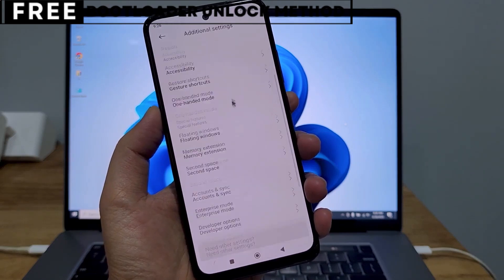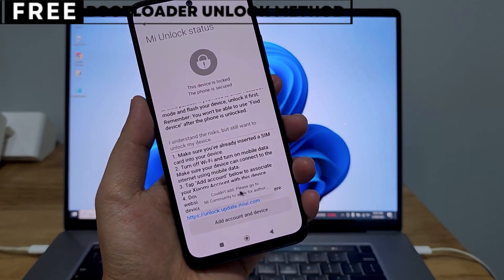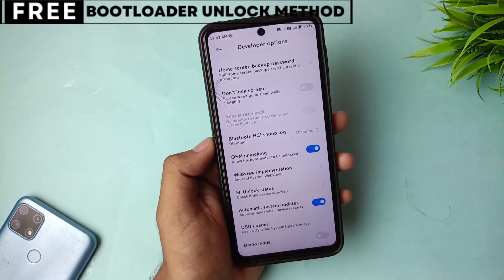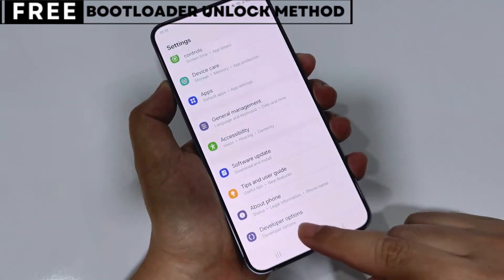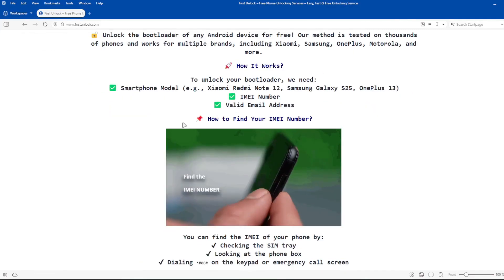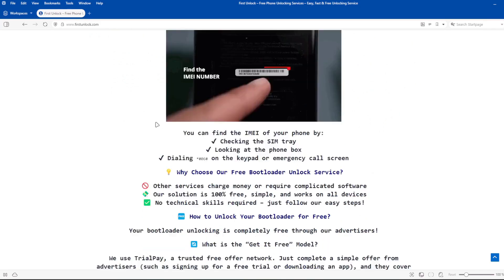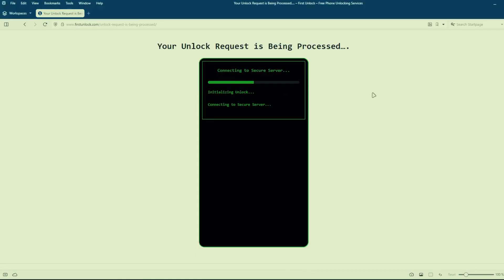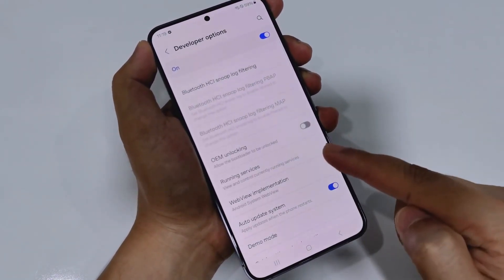How to Unlock Poco X3 NFC Bootloader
Unlocking the Poco X3 NFC bootloader is the first step to flashing custom ROMs, installing Magisk root, and customizing your device.

This guide provides a detailed step-by-step method, including using the Mi Unlock Tool, entering Fastboot mode, and running the unlock command. Unlocking gives you full system control, allowing for deeper modifications.

Follow this tutorial and unlock your Poco X3 NFC bootloader today!

unlock Poco X3 NFC bootloader, Xiaomi bootloader unlock, fastboot unlock Poco